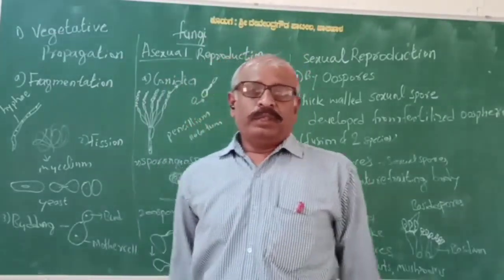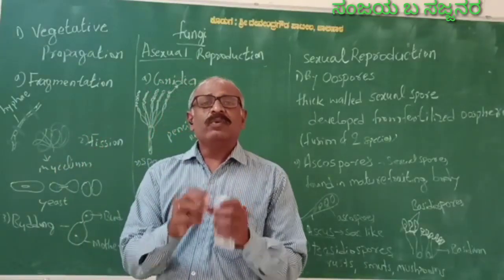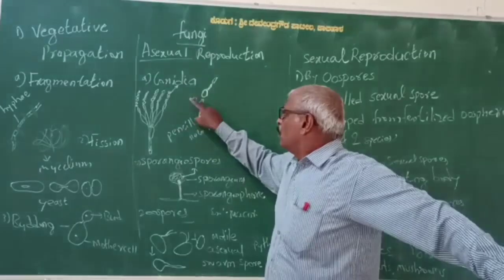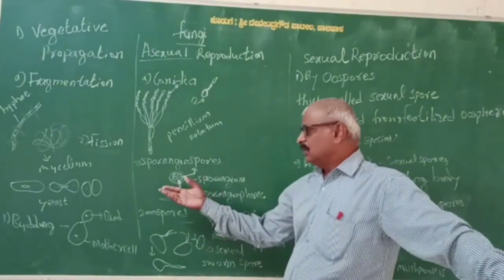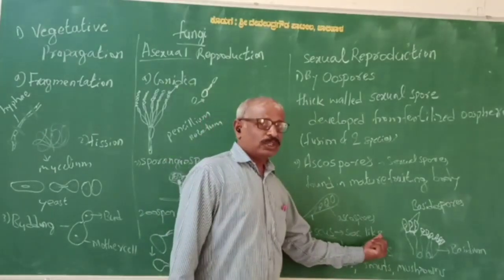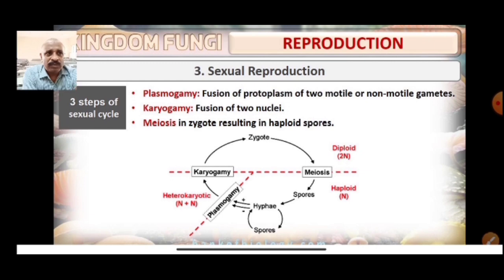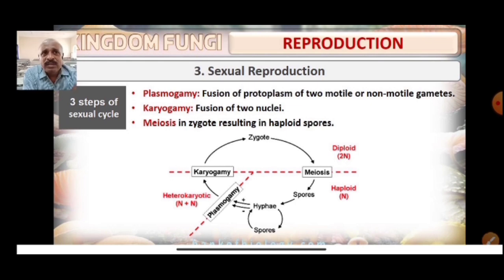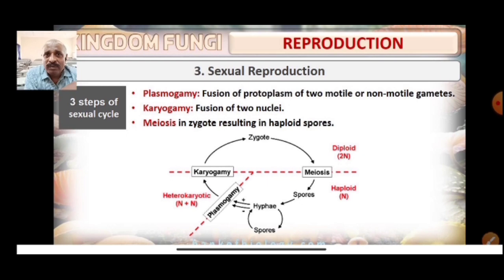Reproduction in fungi